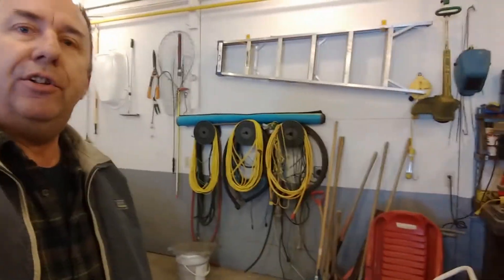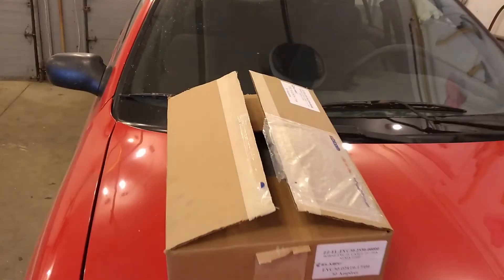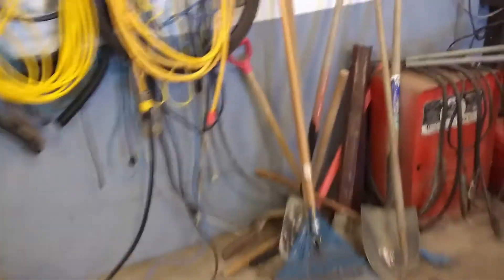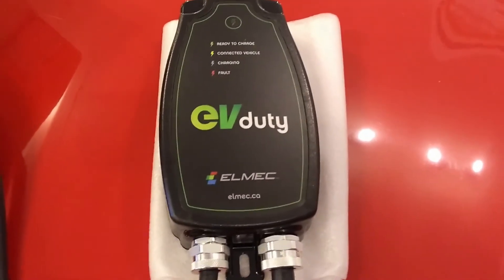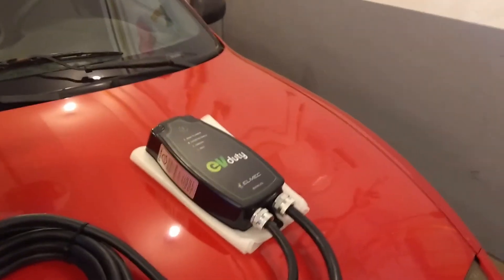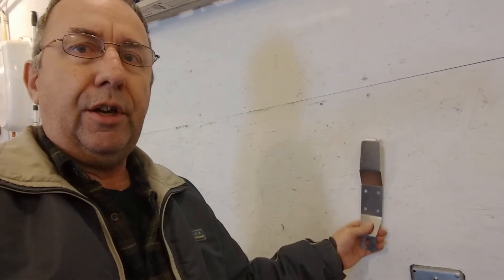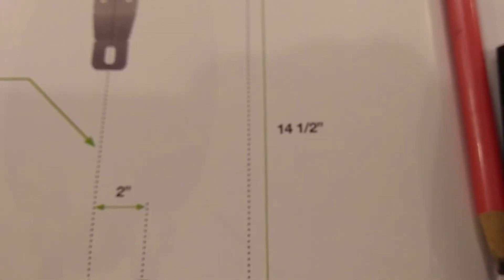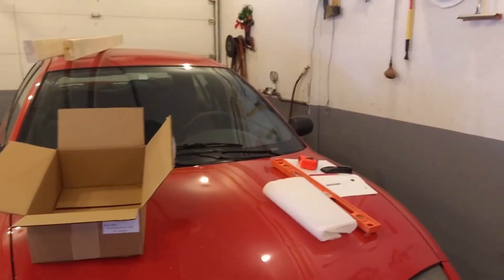EVduty Level 2 Charger (EVSE) Install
Installed a EVduty EVC30 Charging Station from Elmec in my Garage.

Purchased from elmec.ca